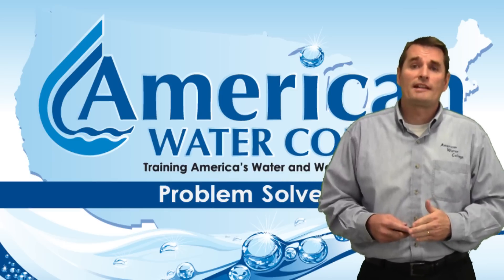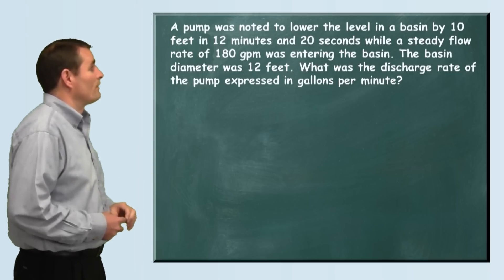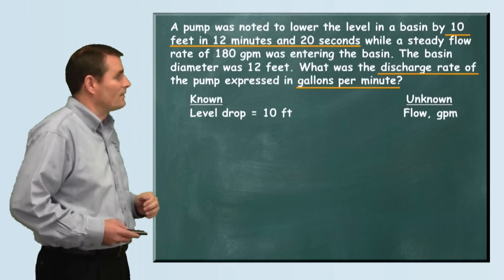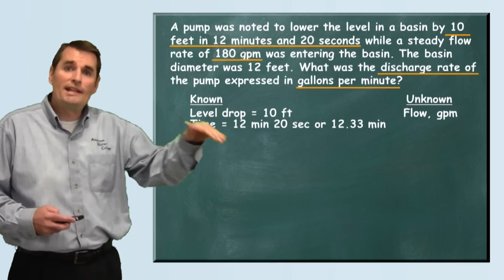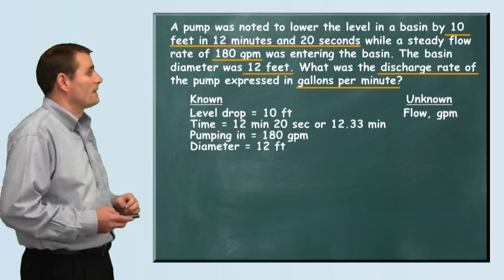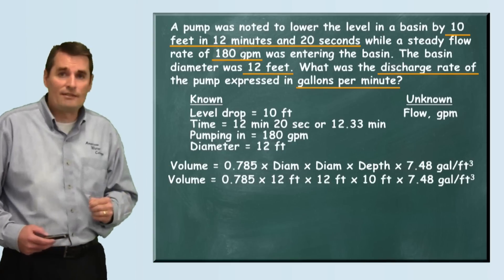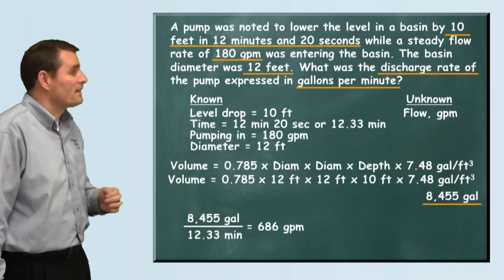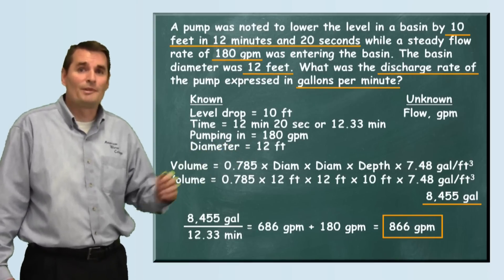Problem Solved: Pump Discharge Rate - Wastewater Math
The problem reads:
A pump was noted to lower the level in a basin by 10 feet in 12 minutes and 20 seconds while a steady flow rate of 180 g.p.m. was entering the basin.  The basin diameter was 12 feet.  What was the discharge rate of the pump expressed in gallons per minute